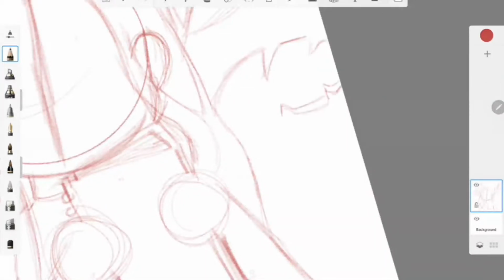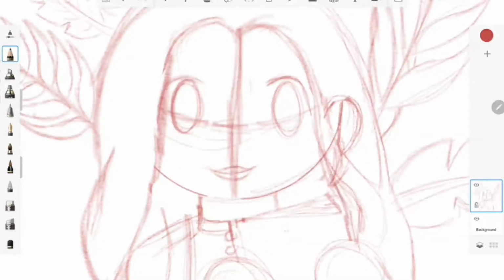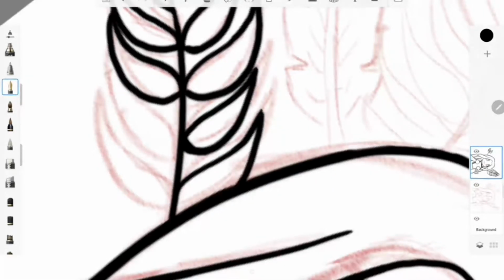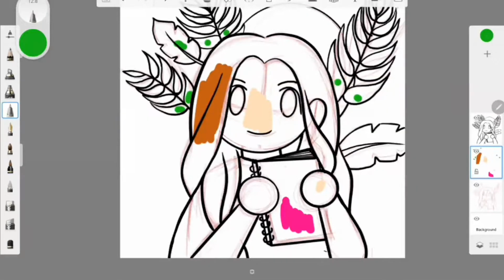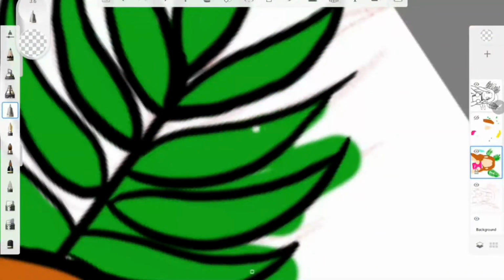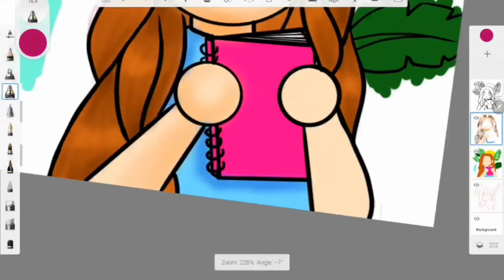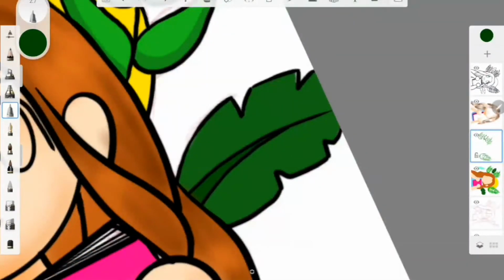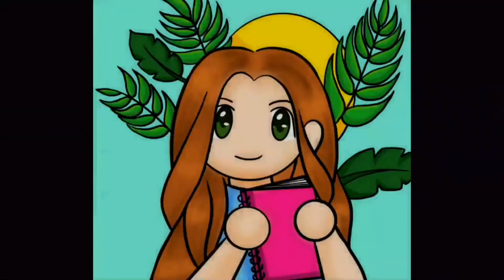Changing different YOUTUBERS ART with MY STYLE #2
Hi Everyone! so if you haven't seen the first video of his series then go check it out. This is a series where I draw different youtubers' character or profile picture and draw it with my style, even though I don't really have a style. but I still do it.
Hi! This is HoneyDrawz where I do art related things such as challenges, speed drawings, chill drawing, tutorials and more general art stuff. I don't have a lot of fancy equipment but I am funny, at least i think. I will upload a few times a week but no guarantees.

As always hope you have a wonderful day!